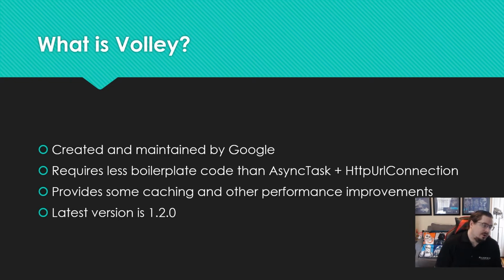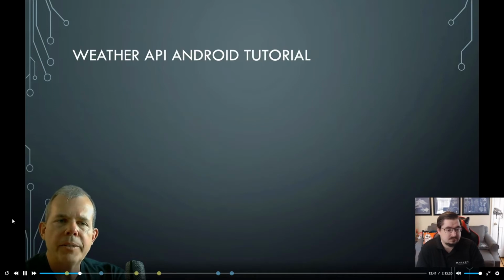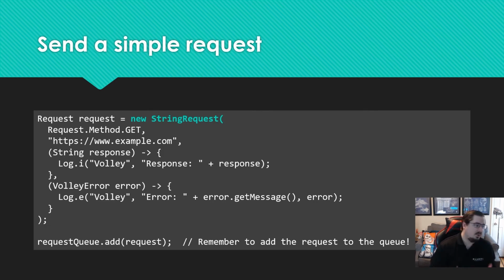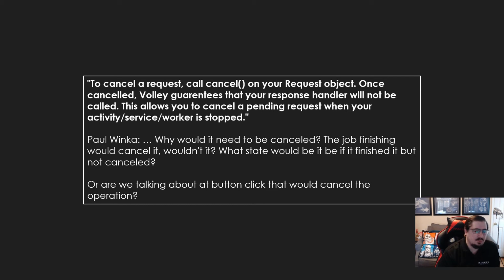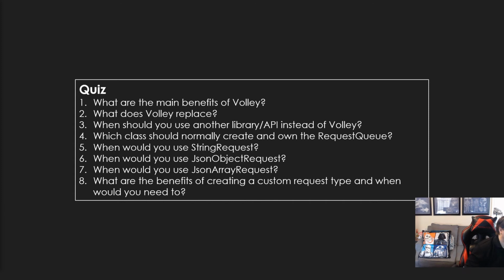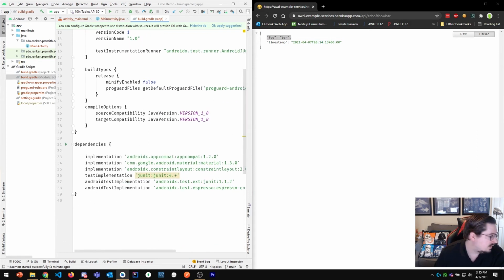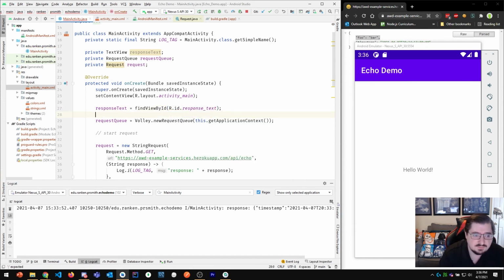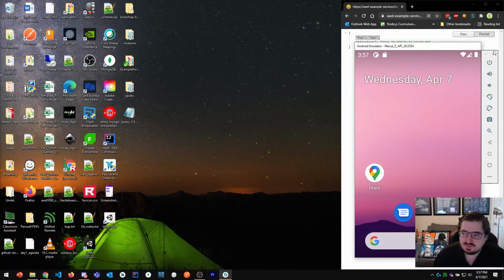Android Volley - Part 1